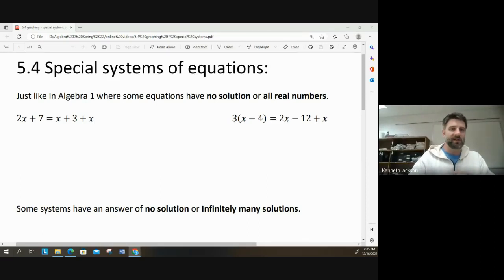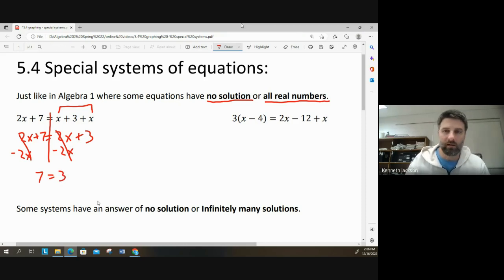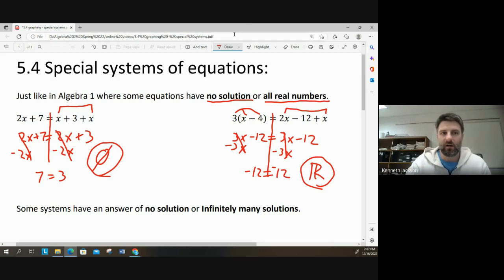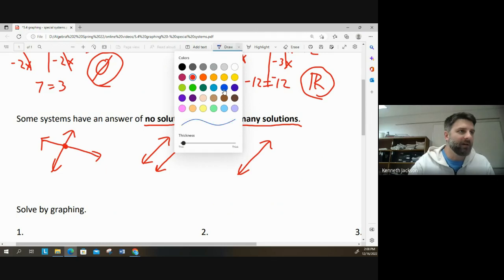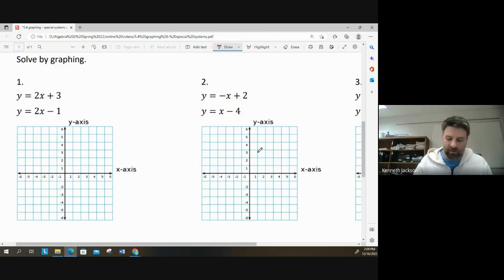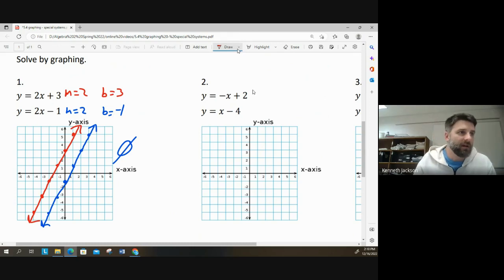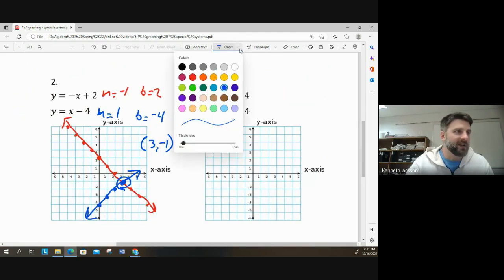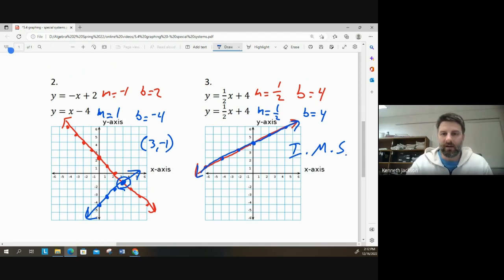5 4 graphing special systems